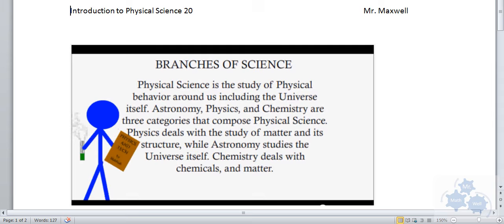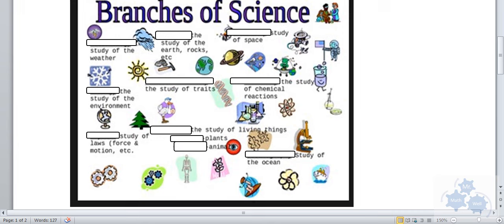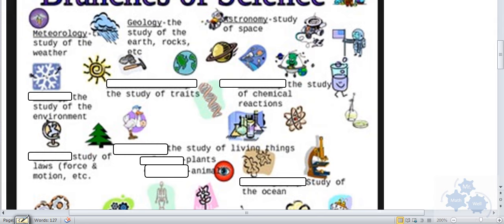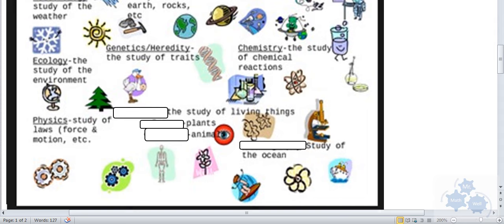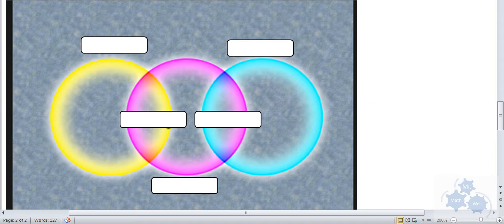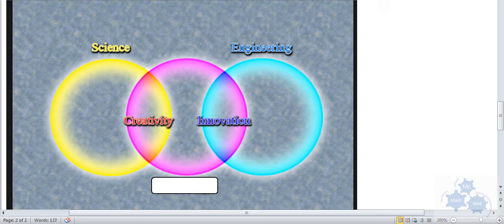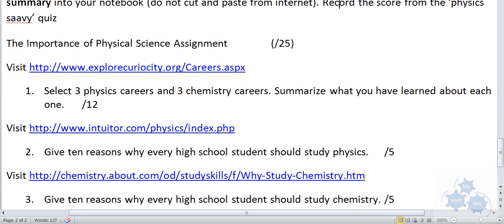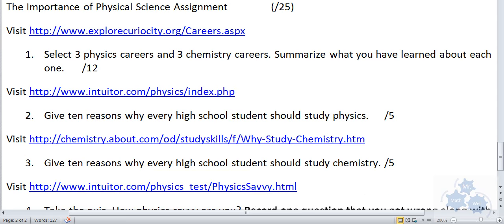Physical Science 20 Intro / science careers study